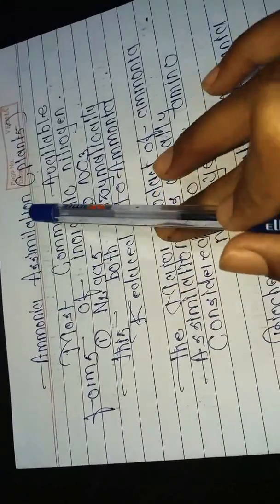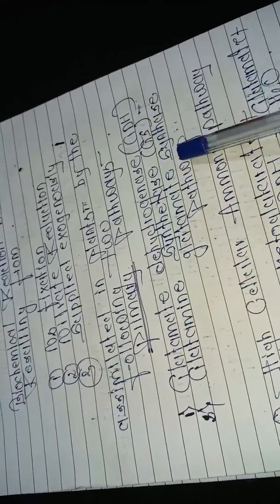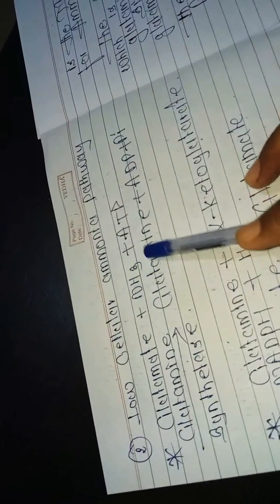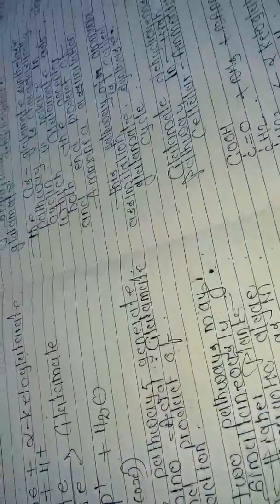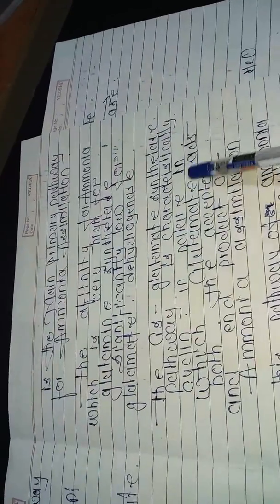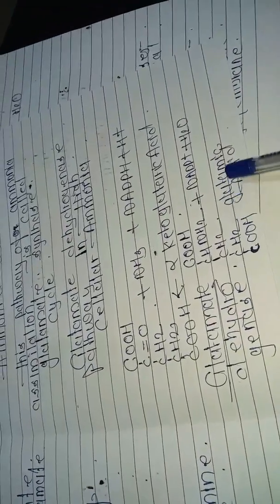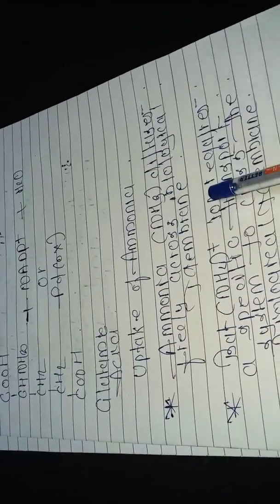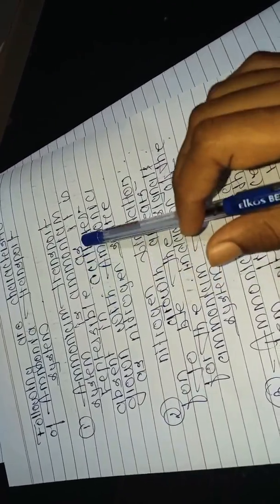Ammonia assimilation(plants).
Here this vidio gives how ammonia assimilation in plants occur.